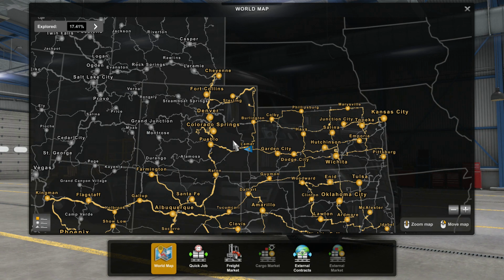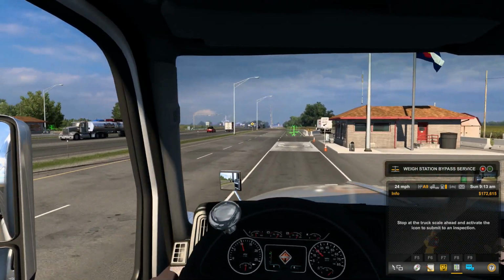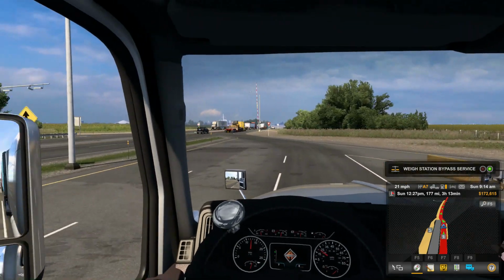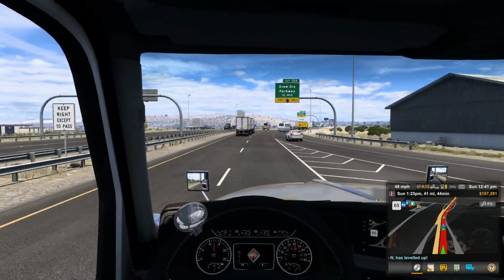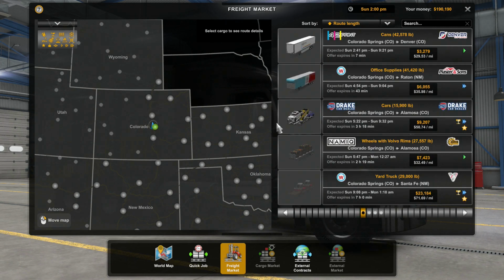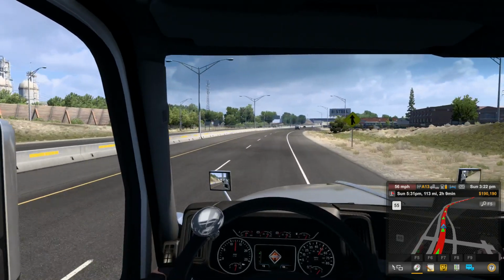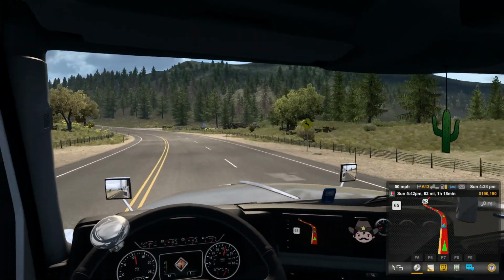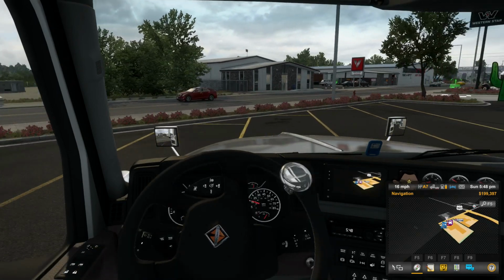American Truck Simulator - Ep58: Wakey Wakey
My continued adventures on American Truck Simulator and I am looking forward to all your comments and suggestions.